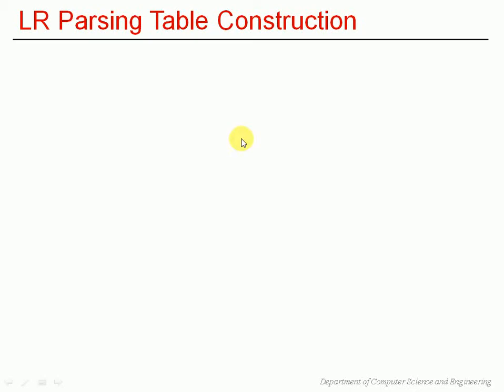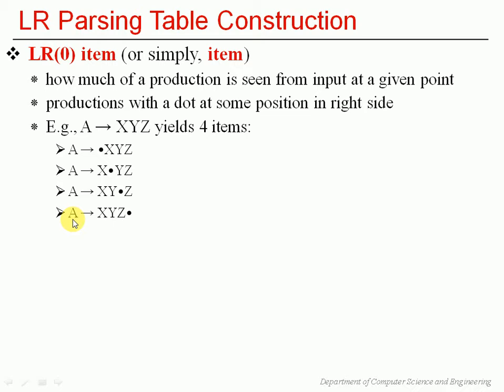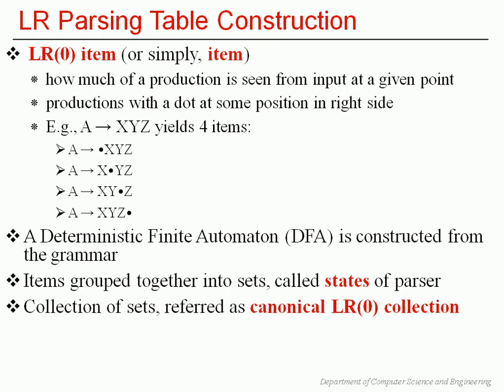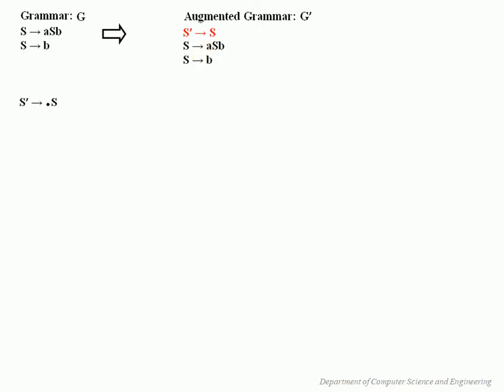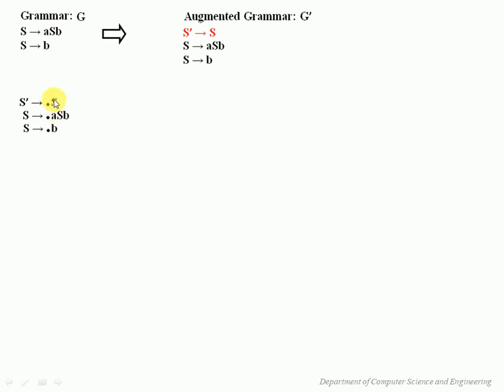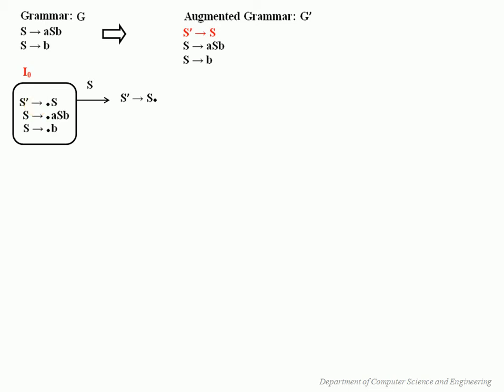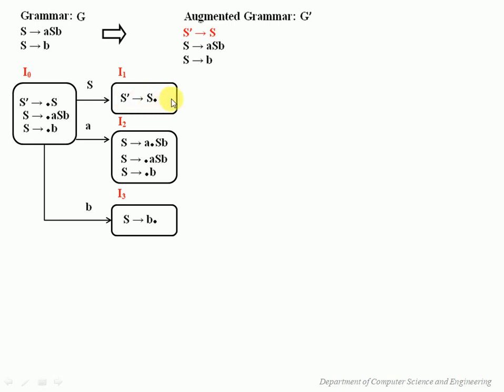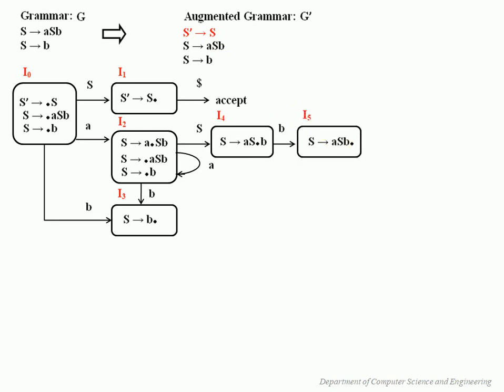LR Parsing Parsing Table Construction Part 4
LR(0) Parse Table Construction using example